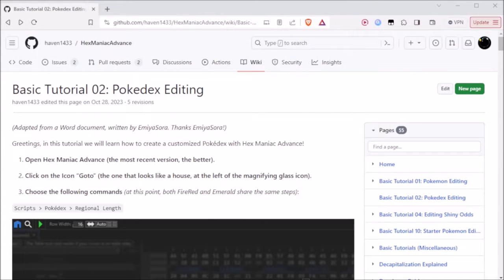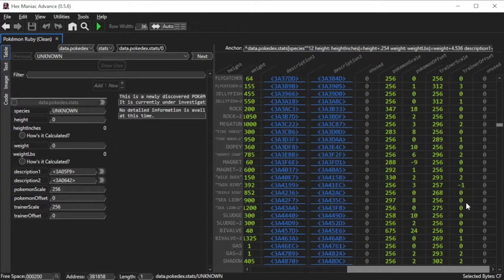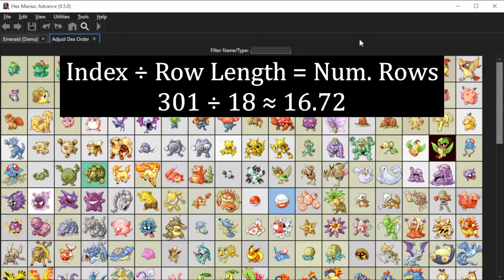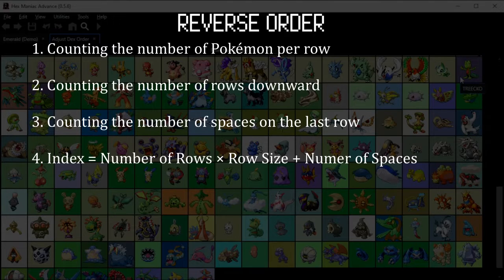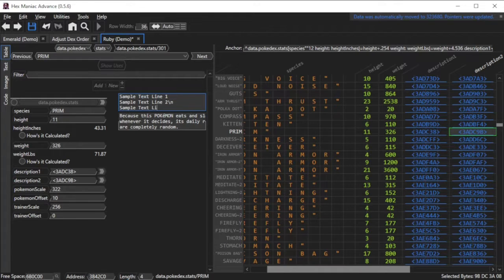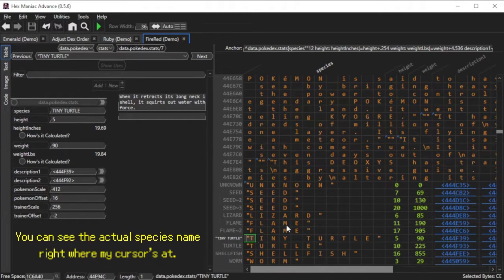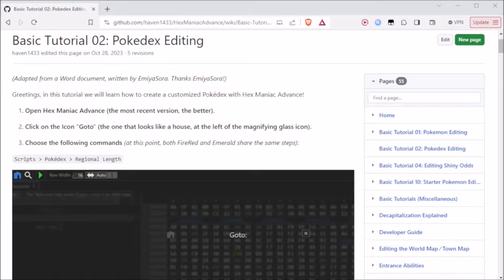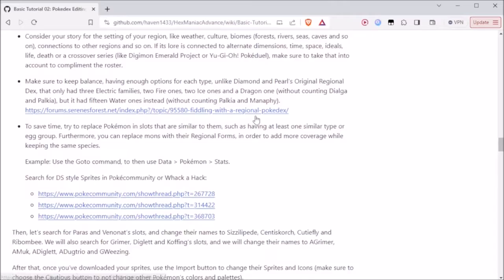Hex Maniac Advance | Basic Tutorial #2 | Pokédex Editing (Supplement)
This video is a tutorial for ROM hackers who are learning how to navigate Hex Maniac Advance, the best ROM hacking tool for Generation III games. This video specializes in editing Pokédex data: species names, Pokémon descriptions, and sizes. It also helps ROM hackers match a Pokémon's species name with the Pokémon itself in case the National Dex was reordered.

This is a continuation of a Wiki tutorial with the same number that is more broad. That tutorial, however, didn't talk about editing Pokédex entries, but this video will.

Enjoy the video, and be on the lookout for more Hex Maniac Advance tutorials!

↓ CHAPTERS ↓
0:00 Introduction
1:01 Installing HMA and .NET 6 DR
1:32 Finding the Pokédex Table
2:50 Making a Backup
3:41 Matching Species Names to Pokémon
7:08 Recap
7:50 Initial Edits to Pokédex Entries
10:56 Testing In-Game
12:39 Changing Pokémon Species Names
13:39 Editing Heights and Weights
15:50 Editing Scales and Offsets
18:10 Conclusion